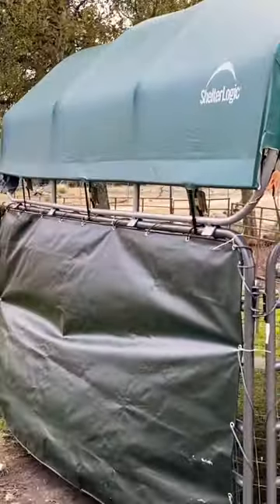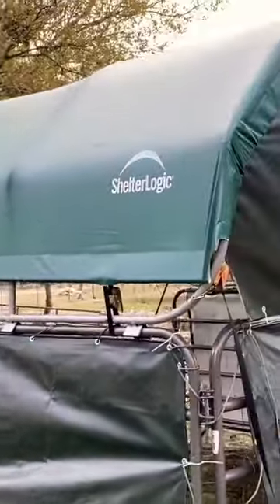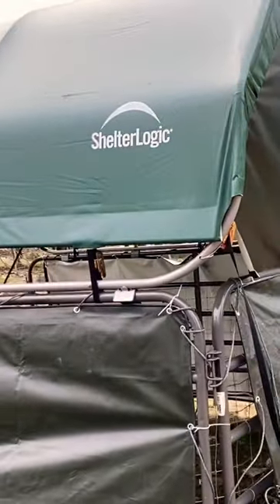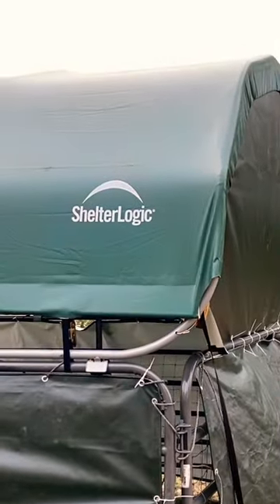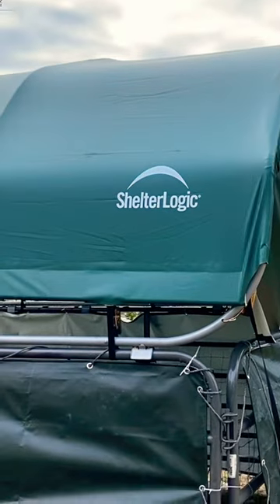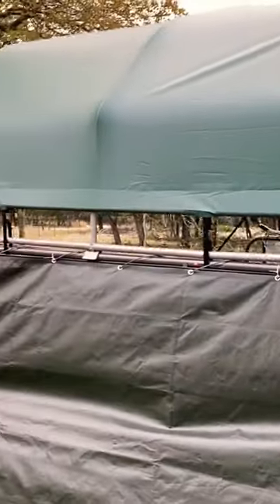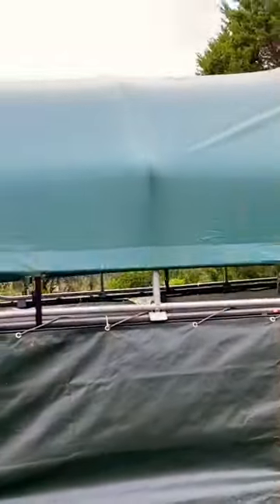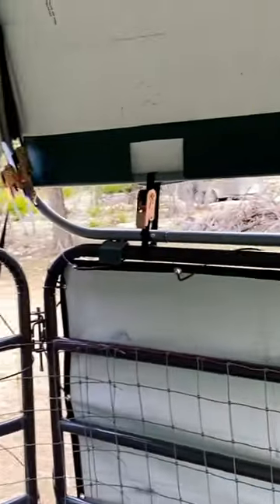Shelter Logic Temporary Shelters used for Goats 🐐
Love Goats or the environment? Goats are so funny and interesting animals they are naturally designed lawnmowers.

Checkout our page

Want to Join a Community that is working to promote environmental health through green land management methods Consider supporting us on BUY ME A COFFEE for as little as $3 Dollars: